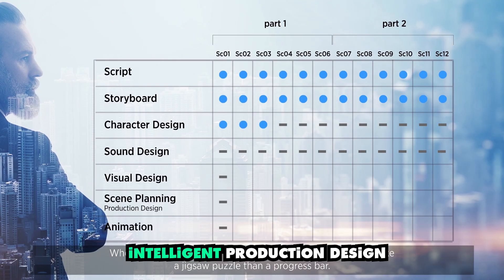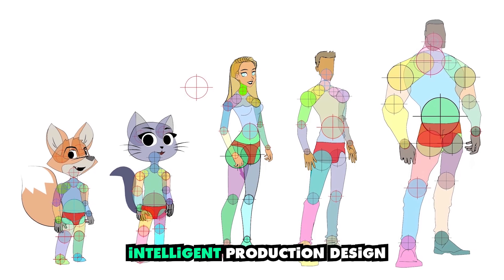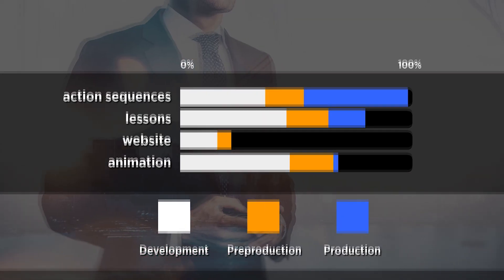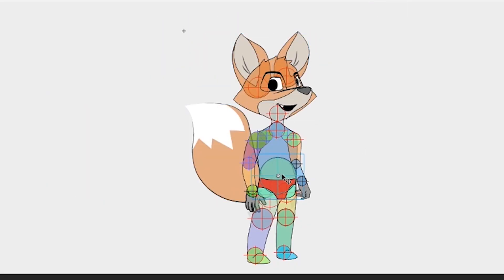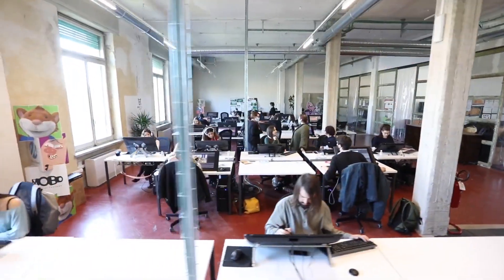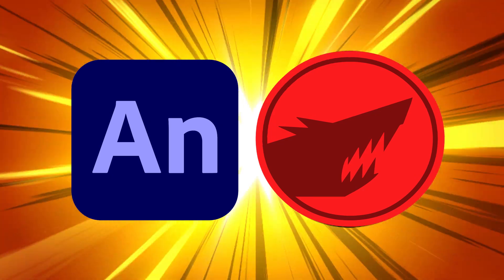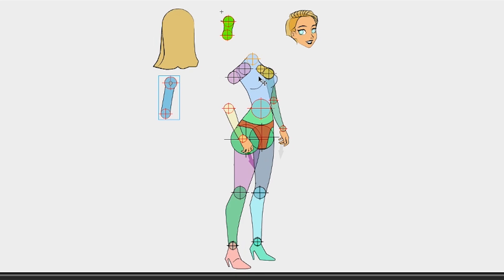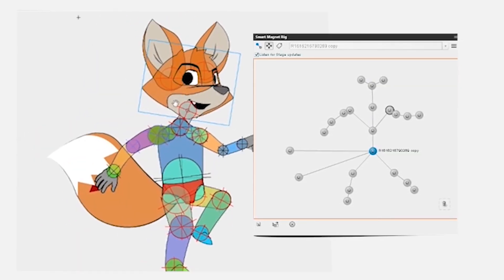Welcome to the Rig Theory Channel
"Man's greatest burden is unfulfilled potential"

Does the idea of dying with the "music" still inside scare you? That's one of my biggest fears and it's one I face every day I'm not able to make my amazing inner world visible to share with the world. My goal with this channel is to inspire you and show you tools and methods to bring your ideas to life with Rig Theory.

to me, Rig Theory represents intelligent production design that allows us to get more done in less time, because.. we might not have as much time as we think.

Thank you for taking the time to stop by and take a look.
I hope you'll find your visit WILDLY inspirational.

Electric Dog has developed a character rigging toolset promises to catch Adobe Animate up to current and possibly set a new standard of 2D character rigging. I can't fully describe how excited I am about the possibilities of this new toolset but in this short video, I'll try.

EDAP Tools are a collection of plugin commands, custom tools, panels and optimized keyboard shortcuts for Adobe Animate.